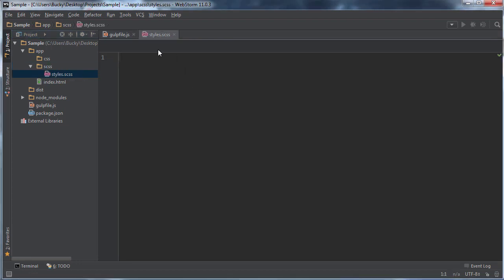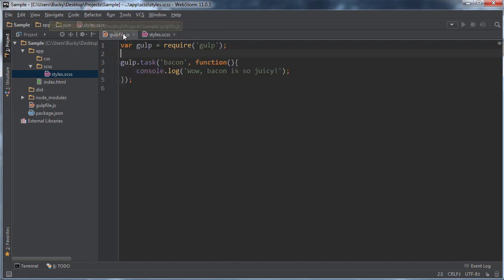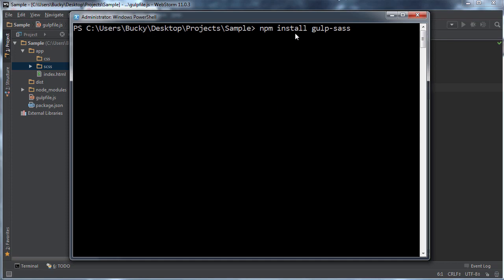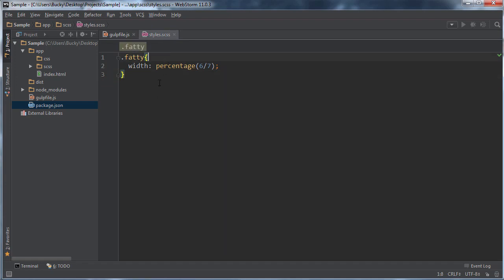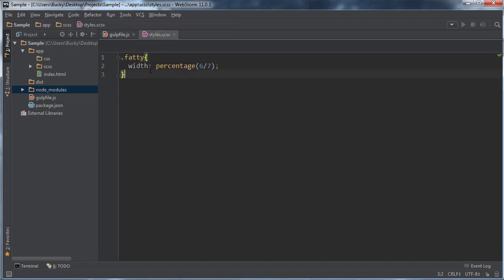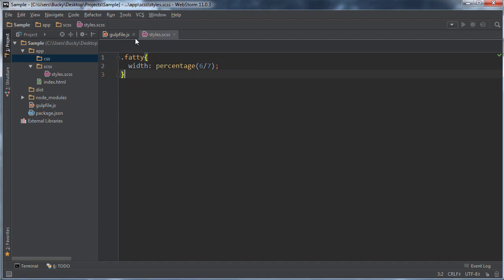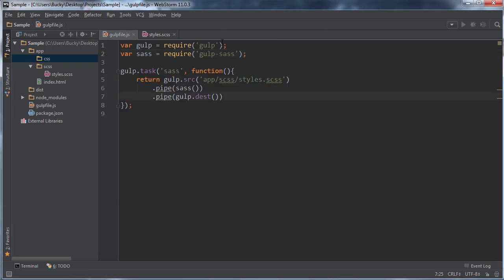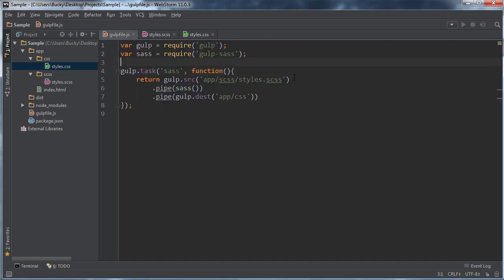Gulp By TheNewBoston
Gulp TheNewbostone